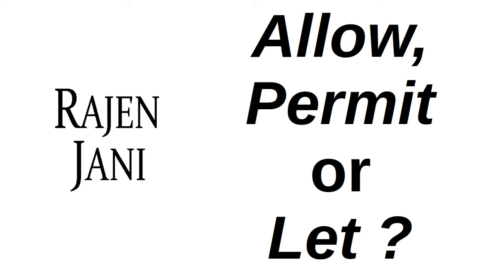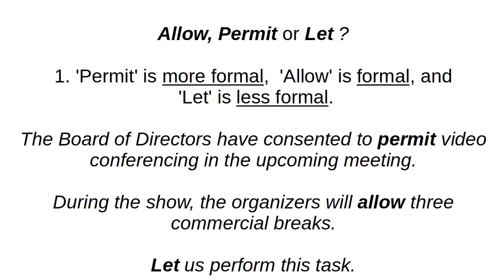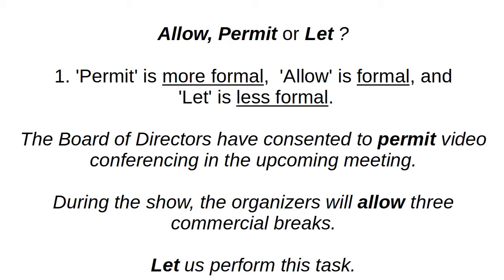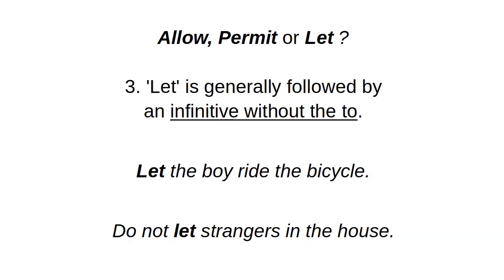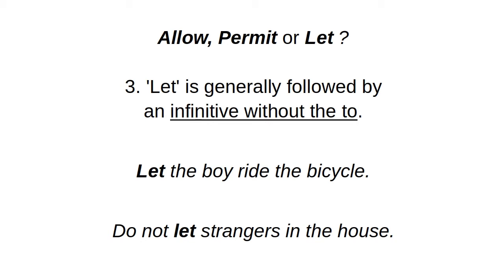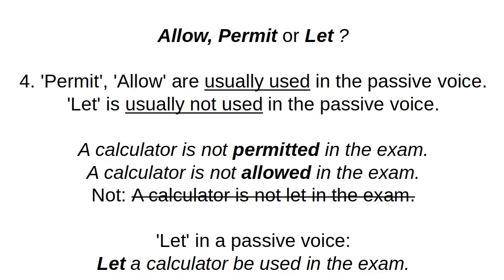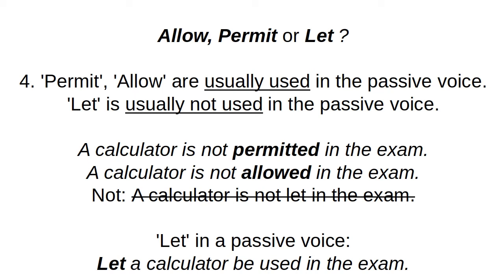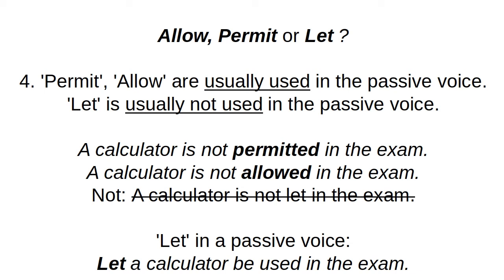Allow, Permit or Let?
This video explains the features of the words: Allow, Permit, and Let.